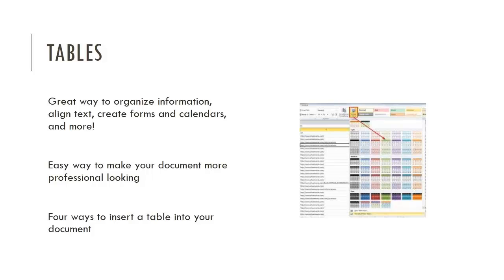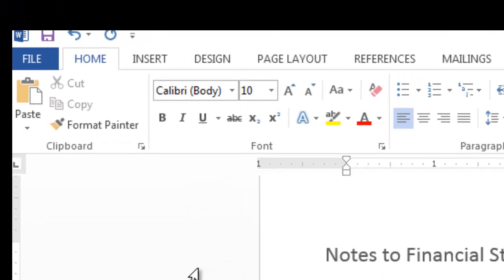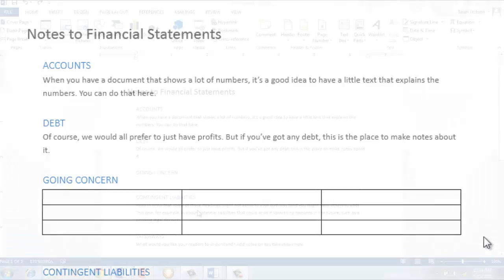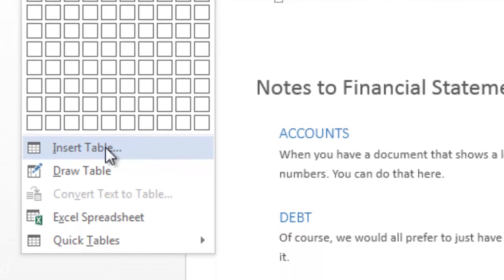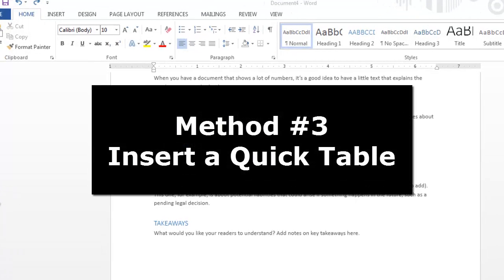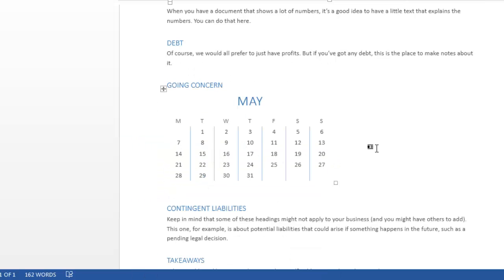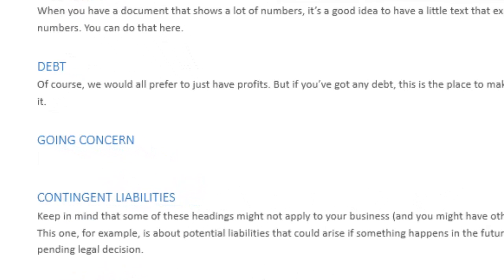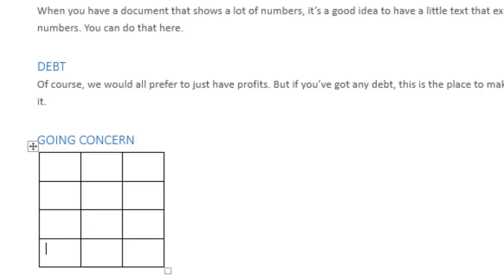Inserting Tables in MS Word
Learn how to insert tables in MS Word.